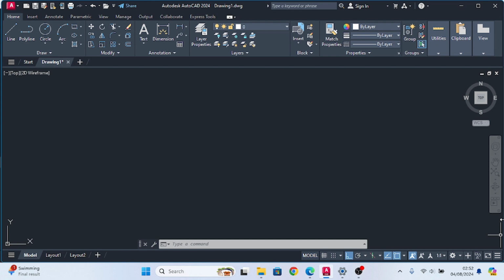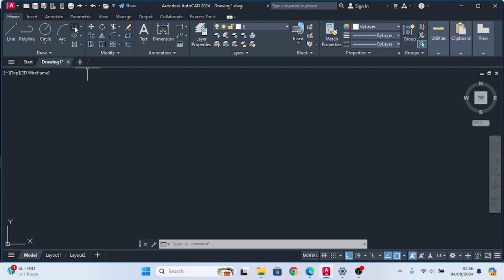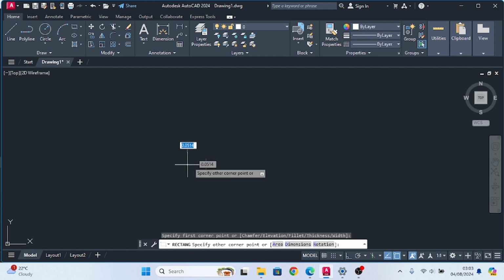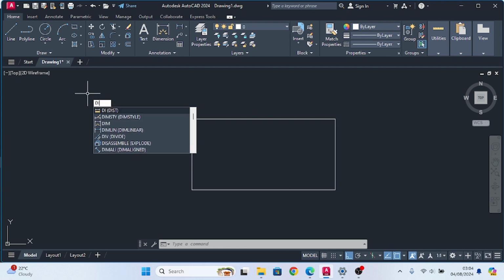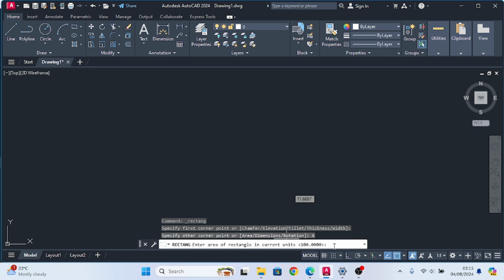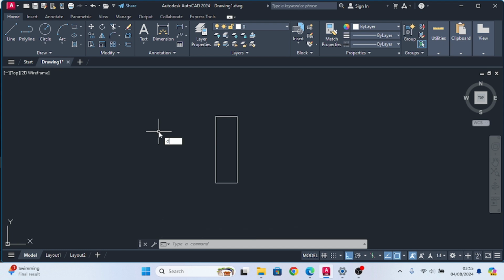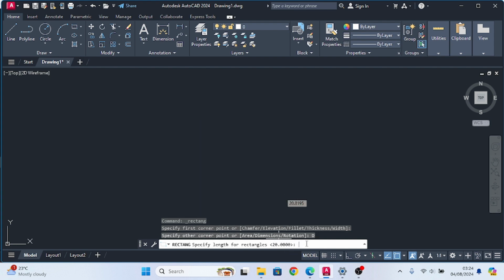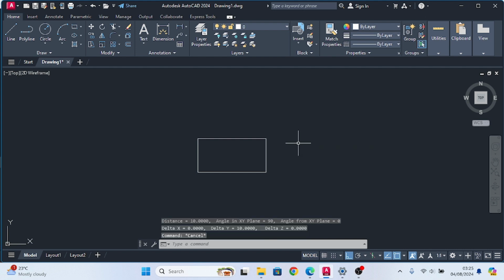PART 4 How to Draw Rectangle in AutoCAD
Learn how to draw Rectangle in AutoCAD @learnladder364